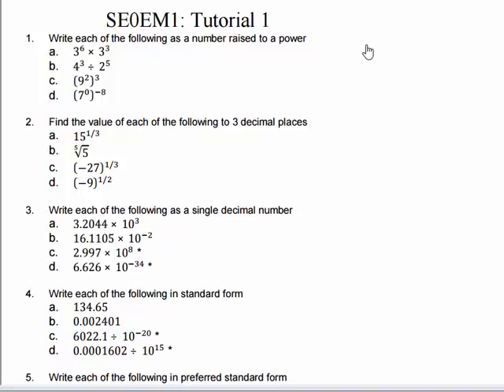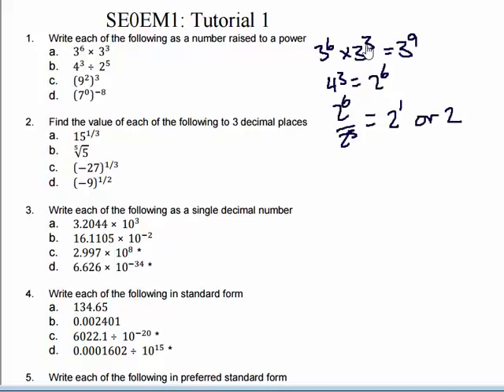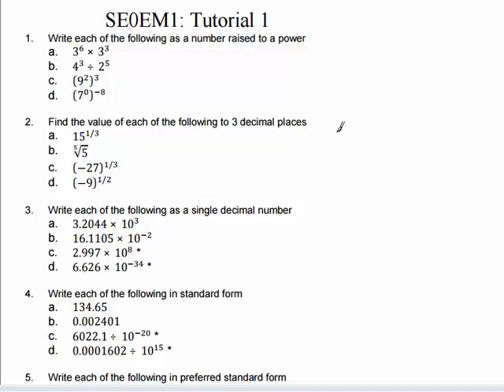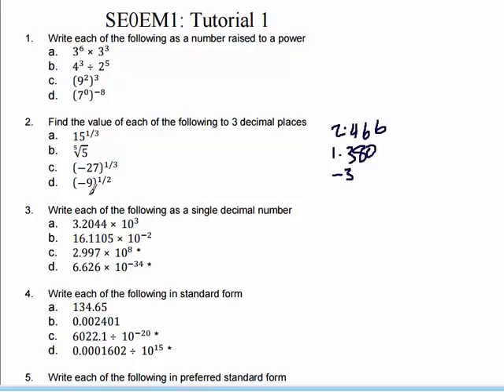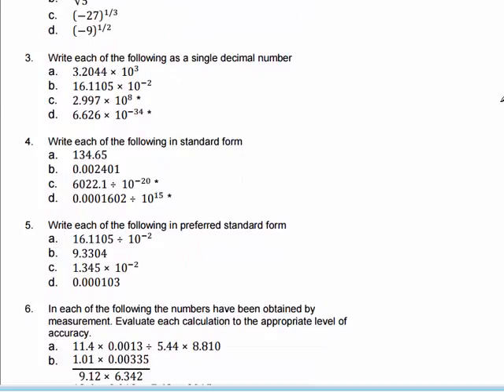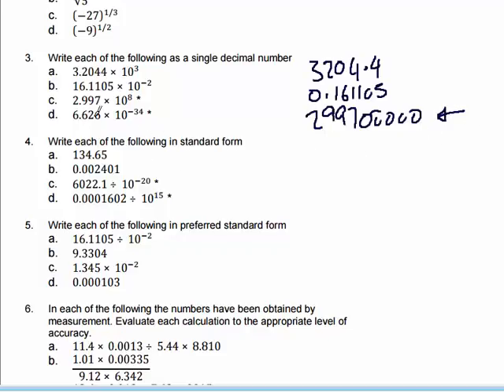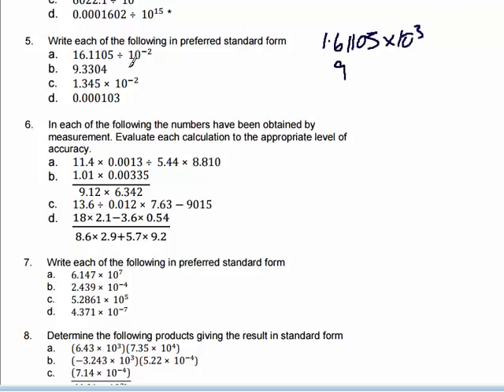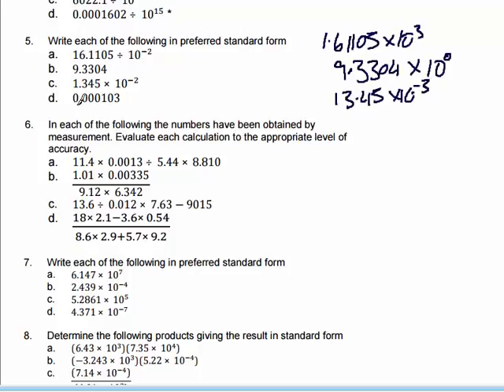T1Q1to5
SE0EM1 Tutorial 1 Questions 1 to 5